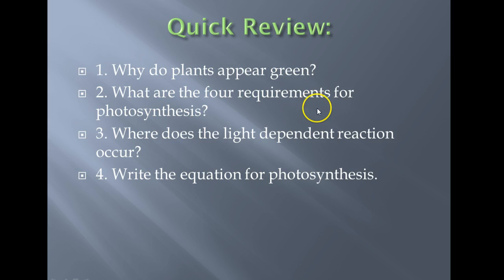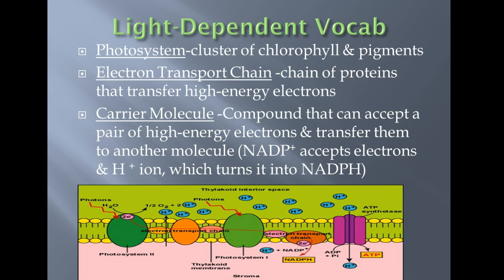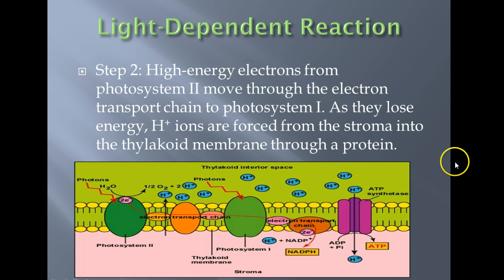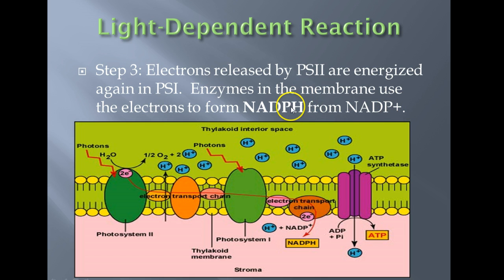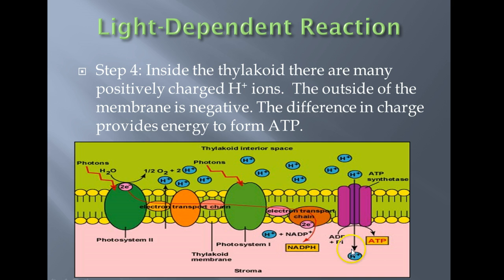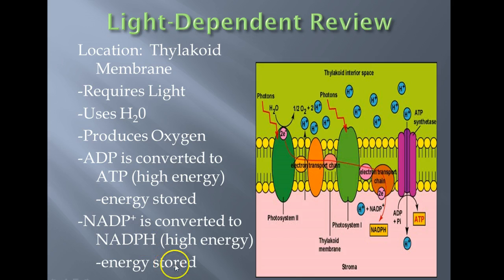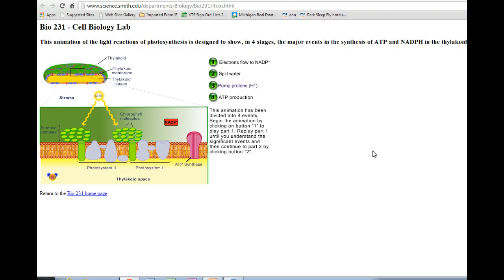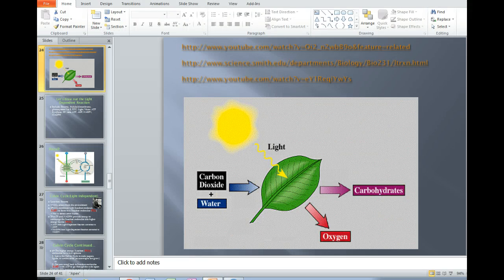Kozian Honors Bio Unit 4 Video 4 Light Dependent Reactions